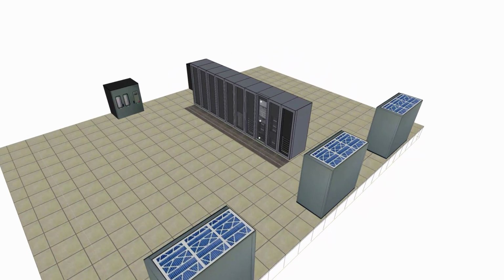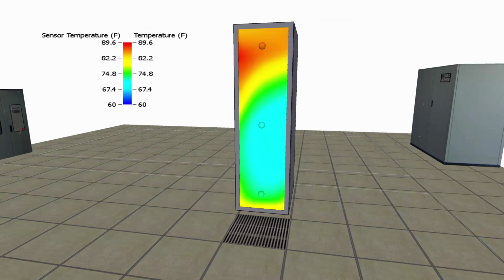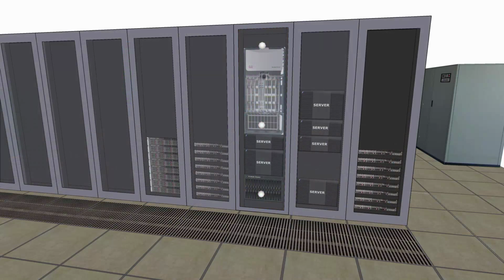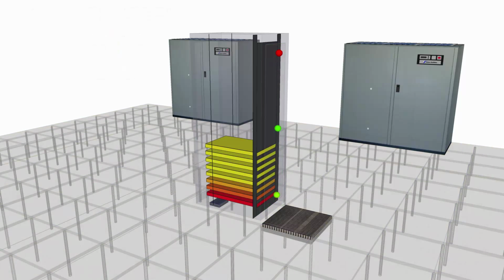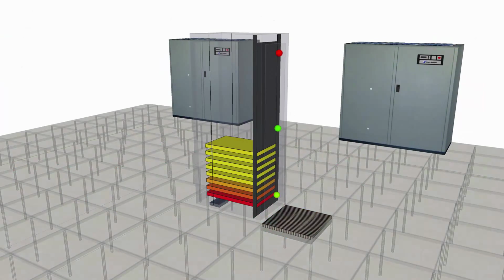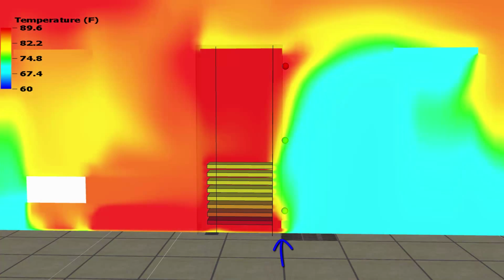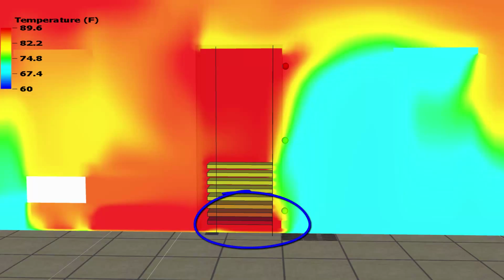Improving Monitoring with Simulation - Part 2: Asset Safety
This video series takes a look at the unforeseen risks in running a data centre that relies solely on environmental monitoring. In this second video, we will investigate why the cabinet sensor may not be a good indicator of your IT inlet temperature.